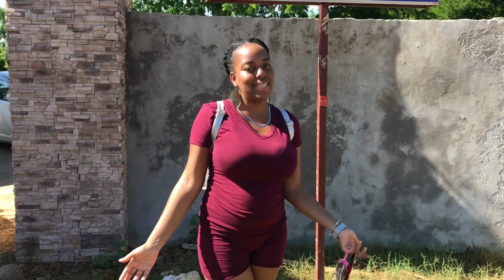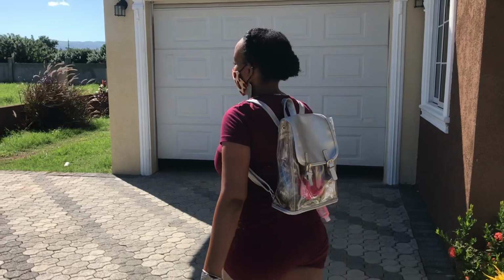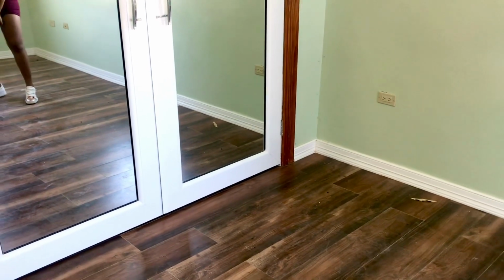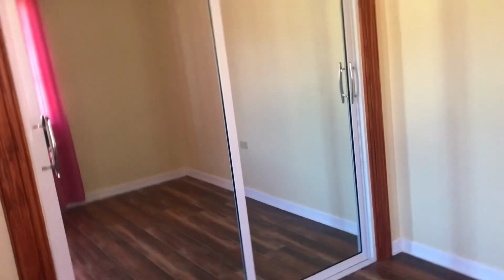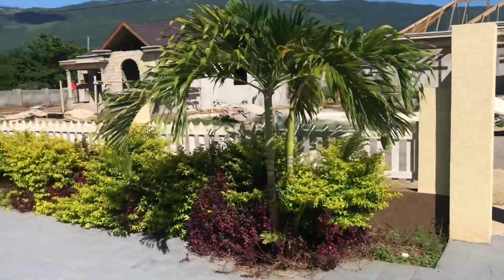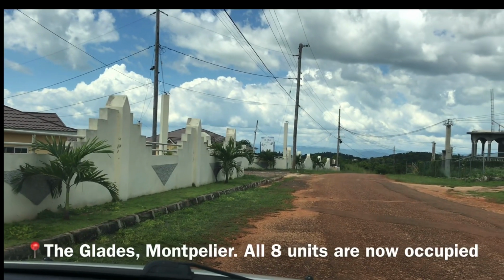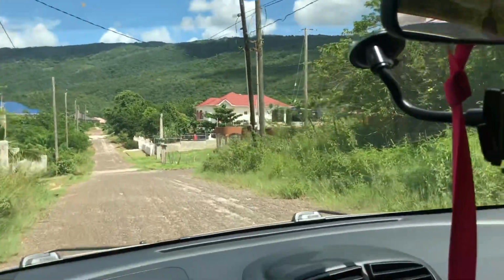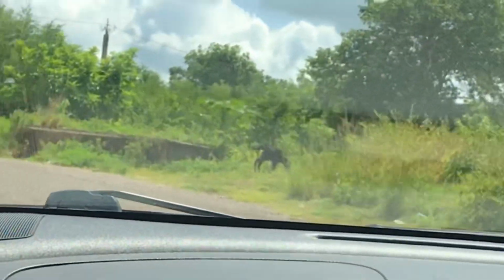House Hunting in St. Elizabeth, Jamaica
Hey Loves!  👋
I really hope you enjoyed this week's video of us house hunting in St. Elizabeth!

The name of the first development is Genesis Manor in Goshen, St. Elizabeth
Price - J$27.5M